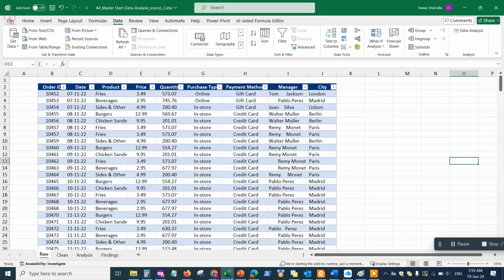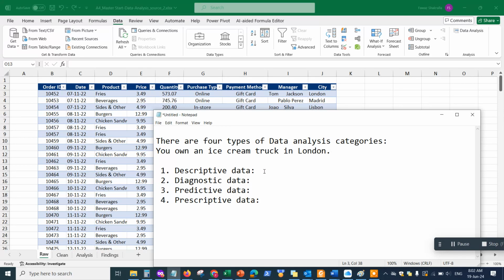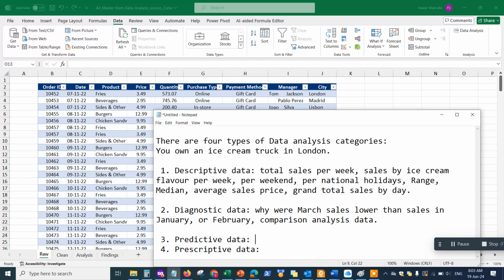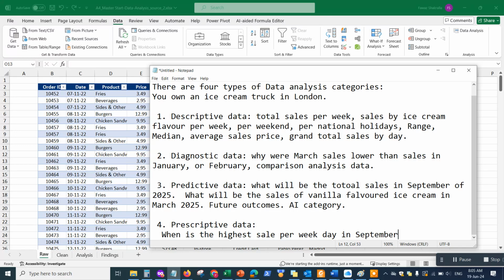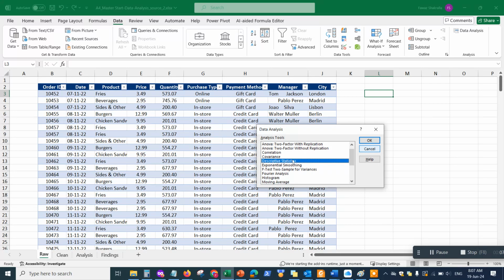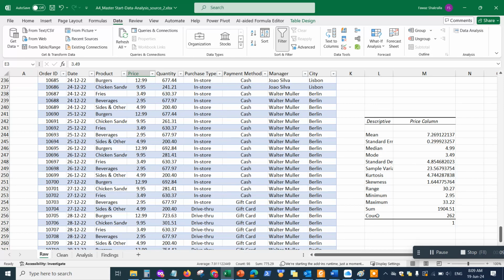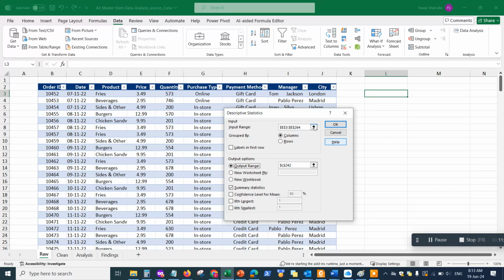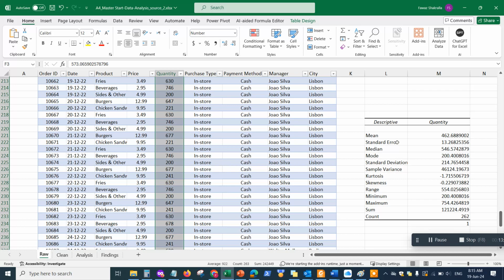How to use Descriptive Data in Excel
In this video I will show you the following:
- How to load the Descriptive Analysis tool pack in Excel
- How to apply the Descriptive Analysis tool on your data
- How to generate the Descriptive statics data on your Excel data using an Excel table with a few clicks.
- I will also describe the four main categories of data analysis: 1. Descriptive, 2. Diagnostic, 3. Predictive, 4. Prescriptive (I will explain briefly what each one means and how it can add value to your data analysis to make future decisions on your products and services)

here is the link to download the file mentioned and follow the steps: